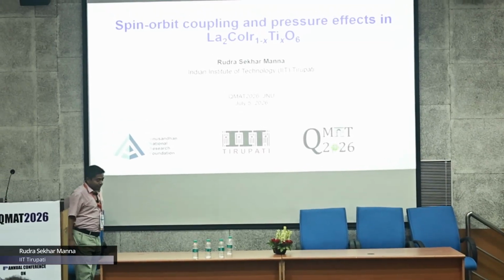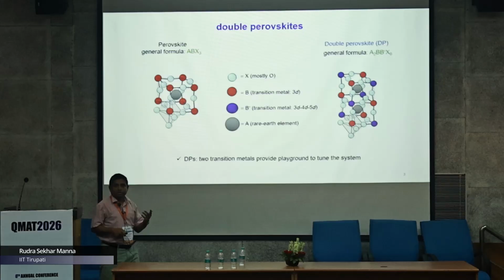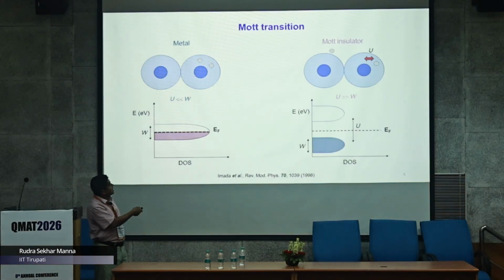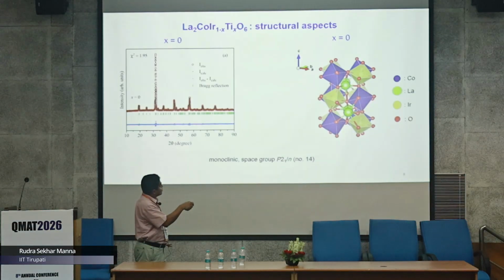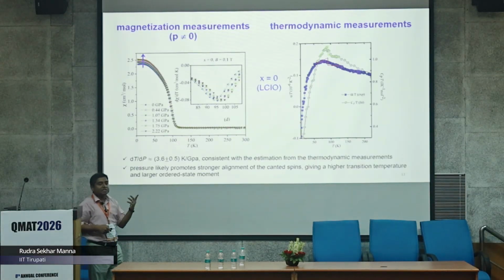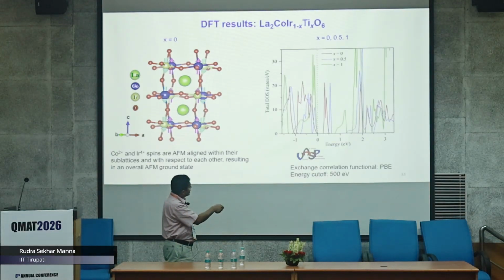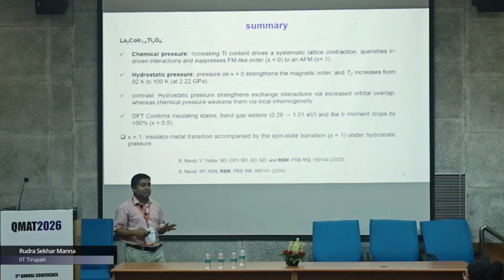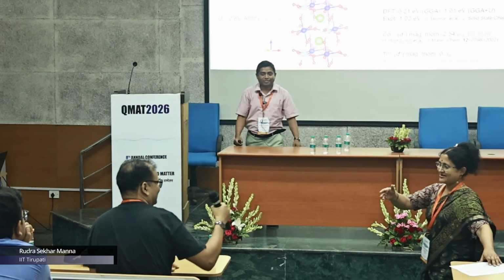Hall05 05 07 26 008